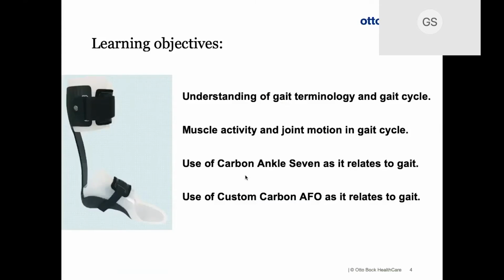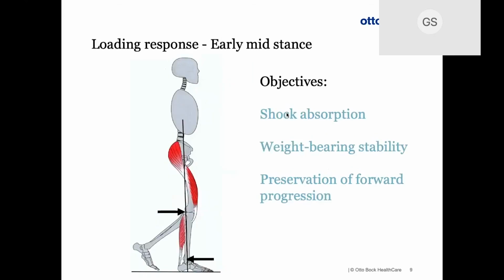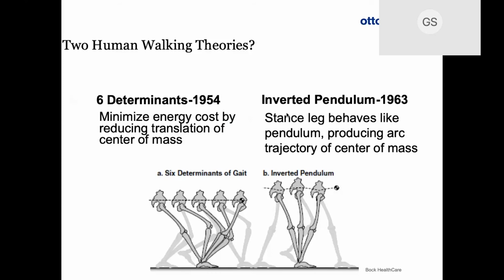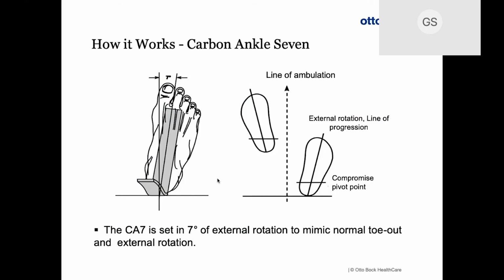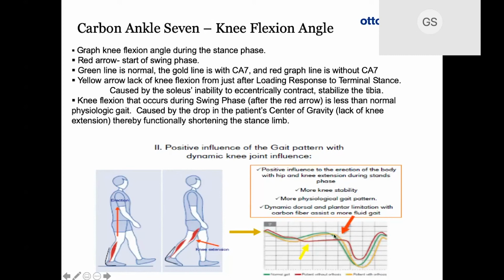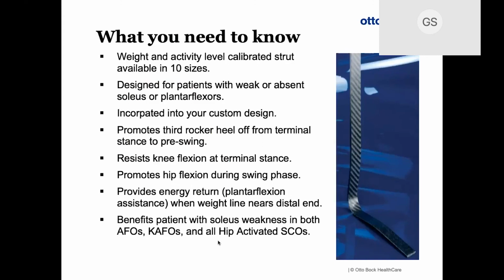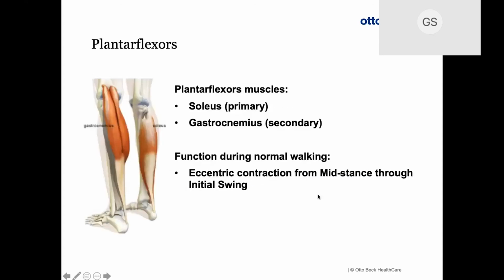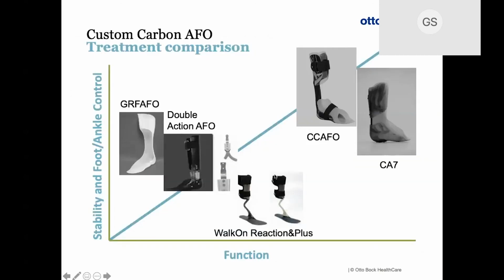Experts OnDemand: CCAFO + CA7: Elevate your patients with dynamic energy returning custom AFOs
Learning Objectives:
1. Review biomechanics and pathomechanics of human gait in relationship to the kinetic energy that is built up then releases in the 3rd rocker of gait by the CCAFO & CA7 as well as the triplanar nature of foot movement.
2. Explore the empirical data supporting the use of CCAFO and CA7 with regard to the concepts of dynamic movement and guidance of the lower limb as well as the coupling to the foot and endpoint control of the upper shin.
3. Illustrate and discuss proper assessment, evaluation, and optimization of dynamic triplanar movement as well as possible solutions to clinical challenges.

Credits:
• Approved for 1.25 (s) ABC CEUs
• ABC will grant Category I CEUs to Certified Prosthetists, Prosthetic Assistants, and Prosthetic Technicians. Category II CEUs will be granted to those not identified.
• Approved for 1 OPC MCE for Canadian clinicians

Questions?